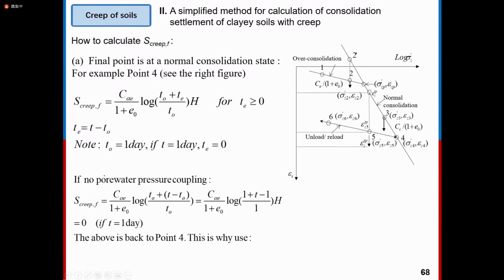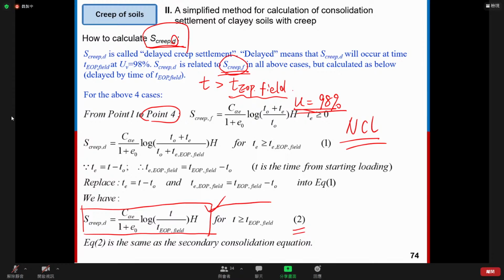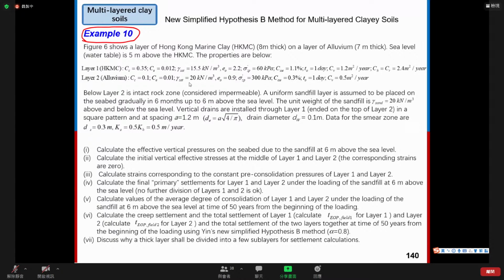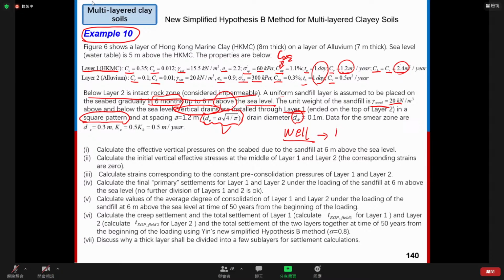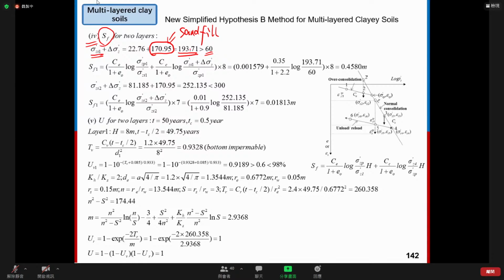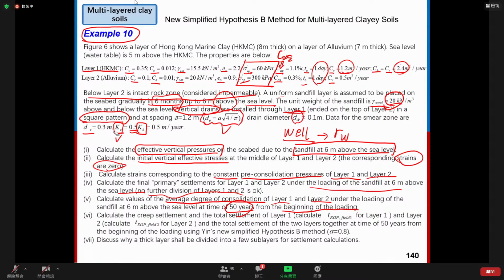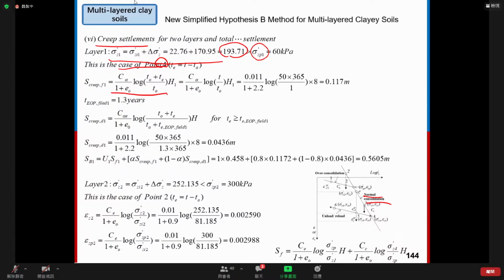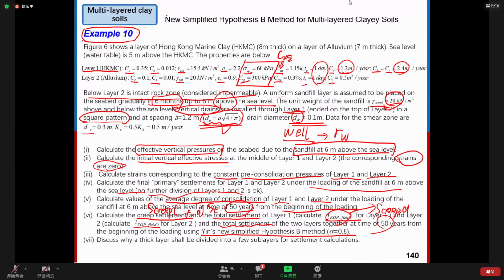advance geo (tut 3)